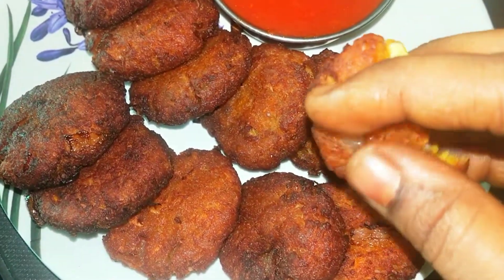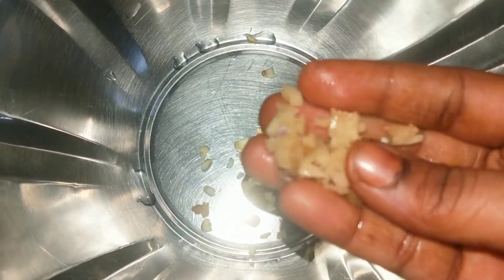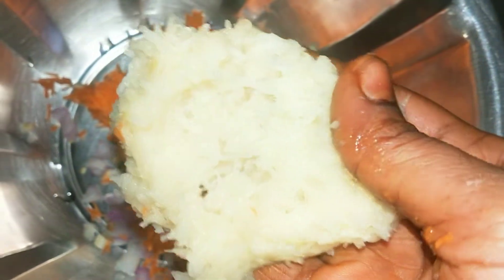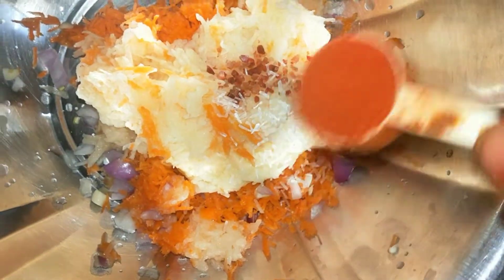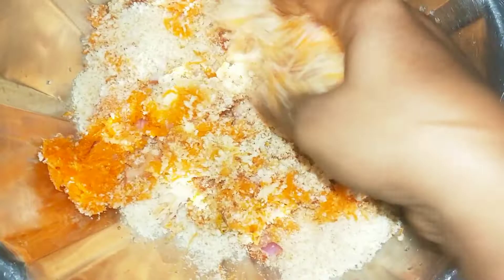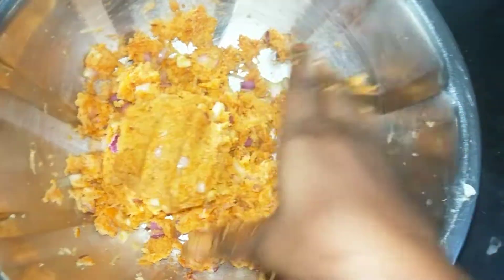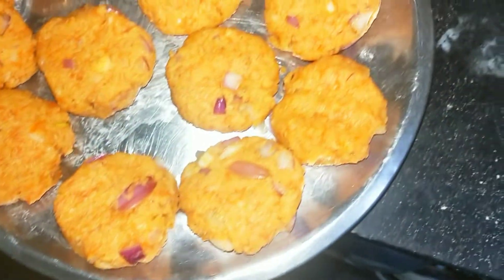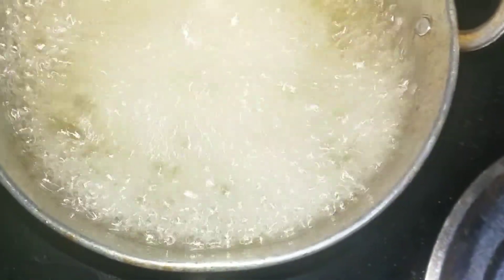Bread Crumb's vadalu ll 10 min recipi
thank you for watching my video and don't forget to like share comment and subscribe baby Hadiya creations channel if you have any doubts please ask me in the comment section